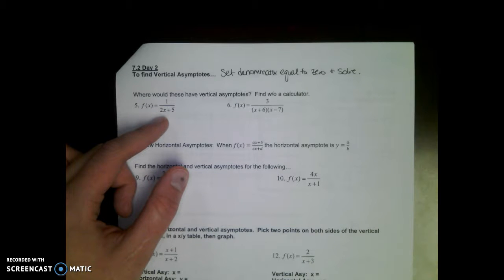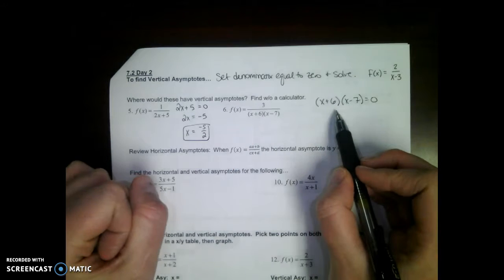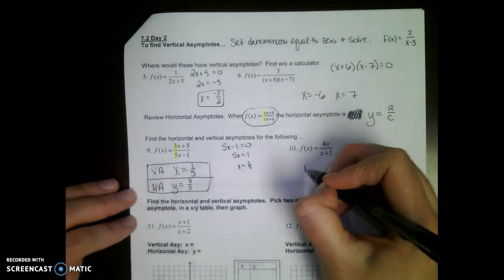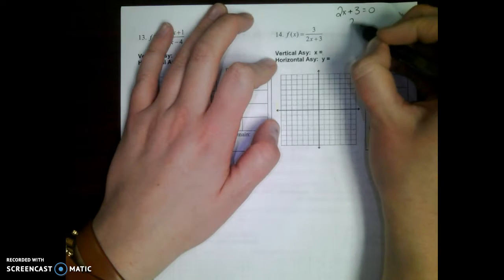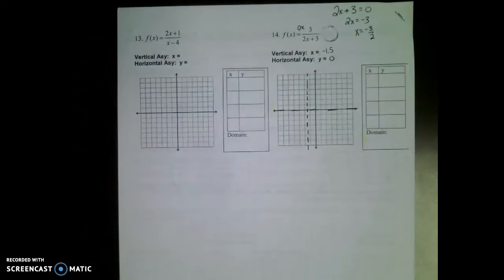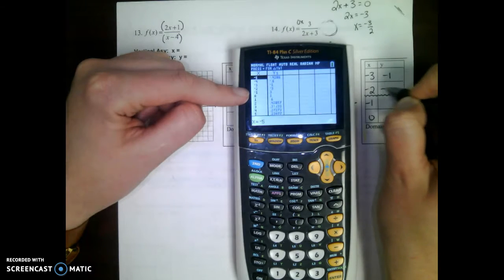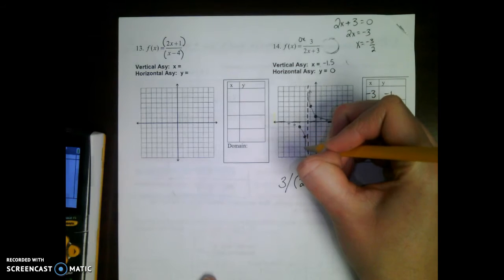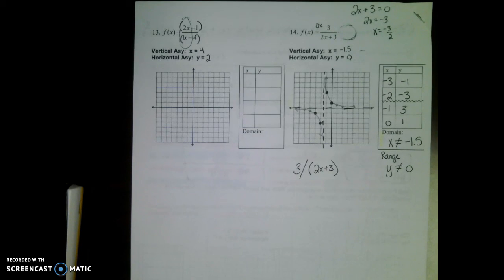04/30/2018_Alg 2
7.2 Day 2 Graphing Hyperbolas